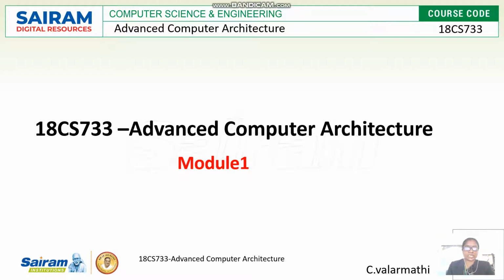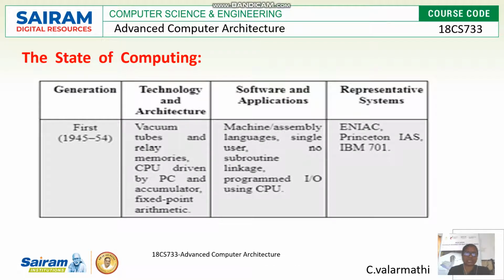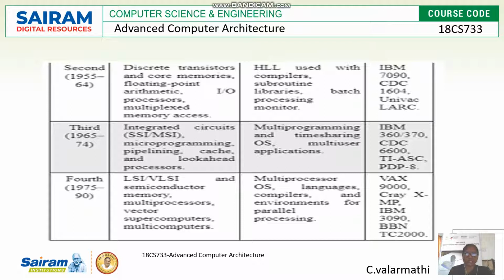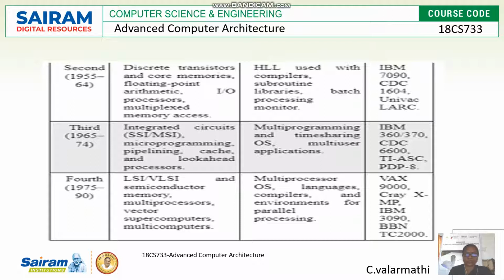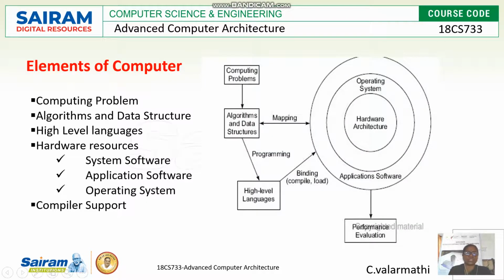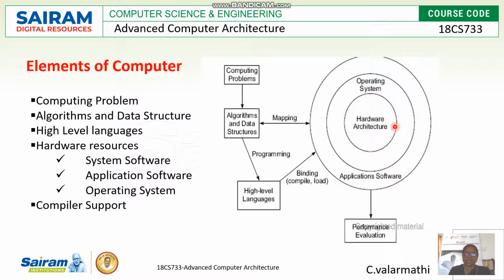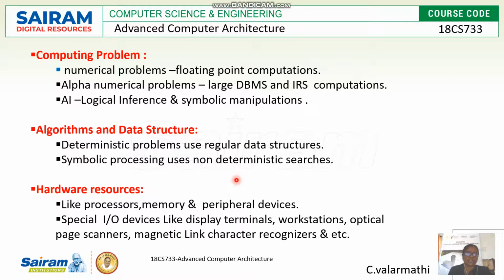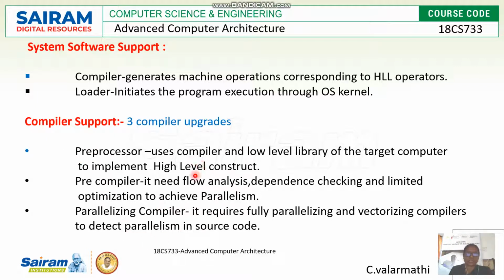Lecturevideo_17CS733_ACA_ module1_State of computing _C. Valarmathi